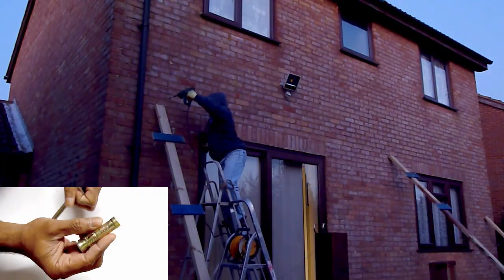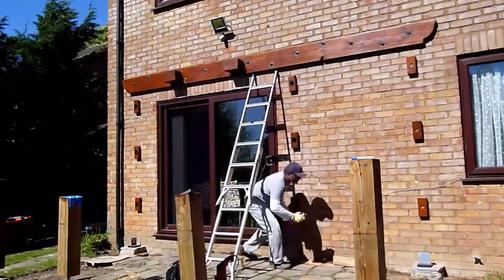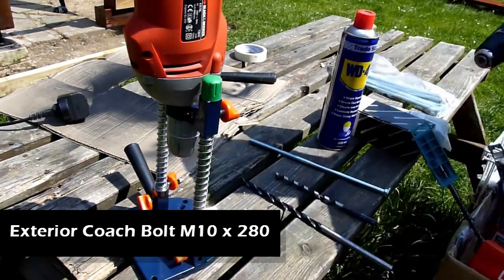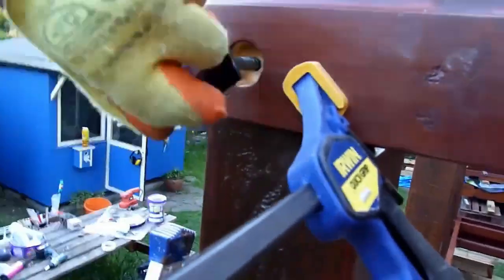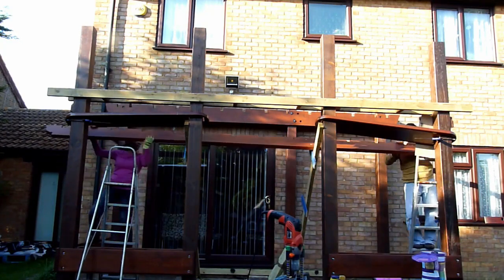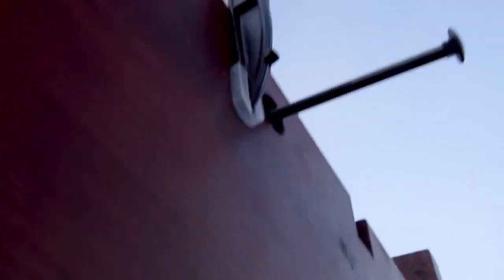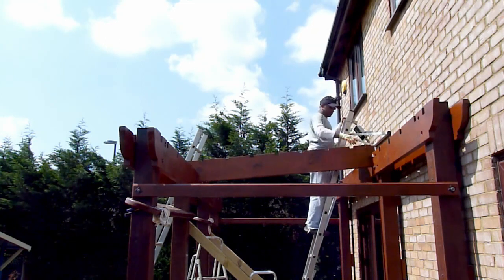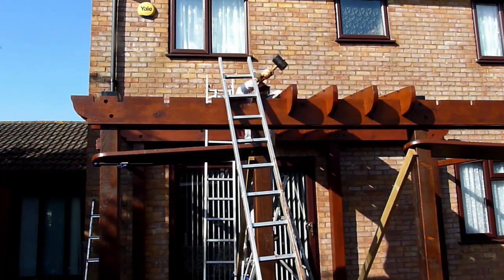DIY PERGOLA Build - Episode 3/3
This is part 3 of a tri-series DIY Pergola build. All the timber used in this build, is either C24 or C16 graded european pine. Inspiration in building this were photos on pinterest, and methods used to making it has been influenced by other established youtube makers. I built this completely on my own over the weekends. Any questions, please leave in the comments section below, and I will try to answer it as reasonably quick as possible. Thanks ! If you havent watched it, please have a look at my other 2 episodes:

BG music/scores used:
hey-hey Yellow9